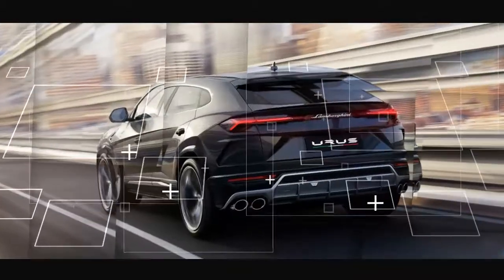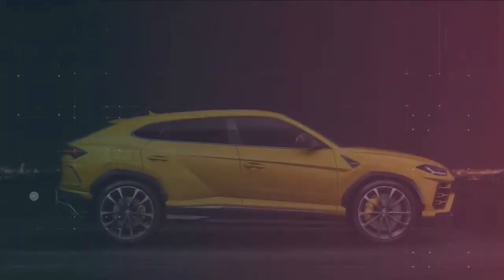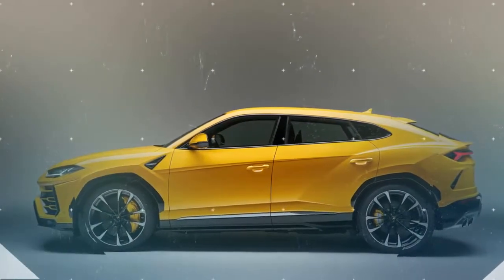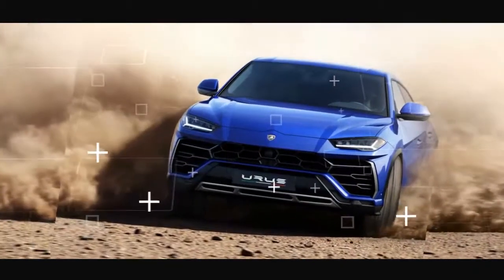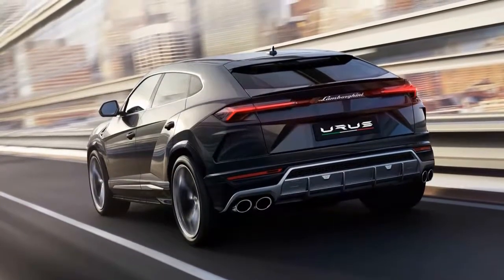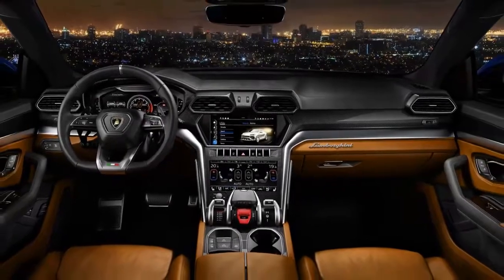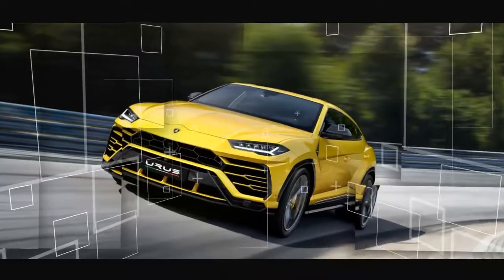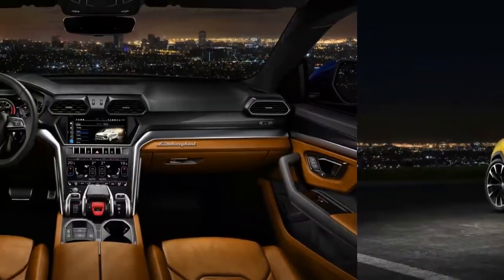2019 LAMBORGHINI URUS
Lamborghini's first SUV, the unmistakably '80s LM002, was a military-review animal fueled by a shouting V-12 motor. While it appeared to be totally odd at the time, it ended up being farsighted given the present consistently growing cluster of ultra-extravagance, superior SUVs from any semblance of Bentley, Mercedes-Benz, Porsche, Maserati, and, soon, Ferrari and Aston Martin.

So there's no time like the present for Lamborghini to bounce once again into the shred with the 2019 Urus. The organization's second historically speaking SUV is over the best, as well, yet for totally unexpected reasons in comparison to the LM002. The Urus, which gets its name from an old types of steers, paralyzes with its 641 pull, its emotional wedge-formed outline, and its desire to be as proficient around a circuit as it is on the sand ridges.

When it goes at a bargain in the United States late one year from now, the Urus will impart space to the Huracán at the "section level" end of the Lamborghini lineup, as it will begin at generally an indistinguishable $200,000 from that V-10 supercar. An immense extension of Lamborghini's processing plant in its main residence of Sant'Agata Bolognese, Italy, as of now has been finished to construct the Urus, as the organization hopes to extensively build its yearly generation yield with the SUV's expansion to its portfolio. All things considered, among extravagance brands, super-SUVs are extremely popular right now, and this Italian is turning out to be a standout amongst the most super of all.